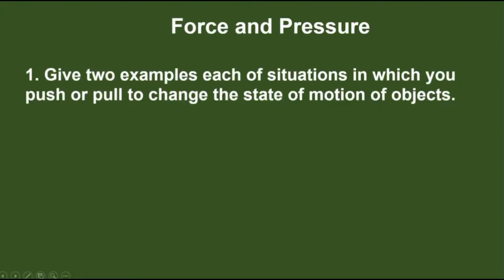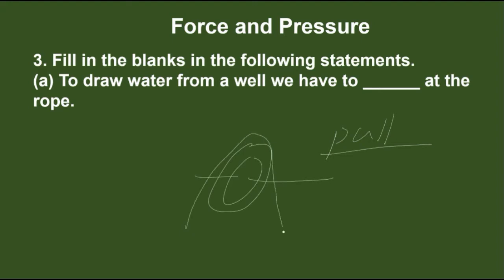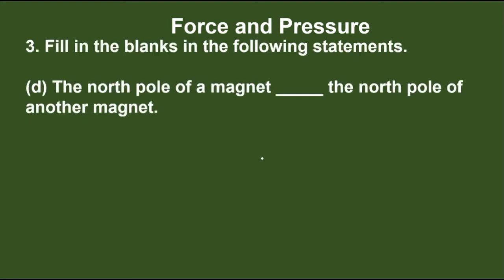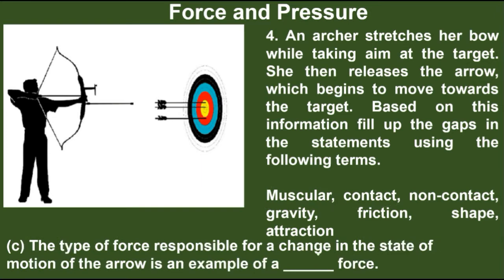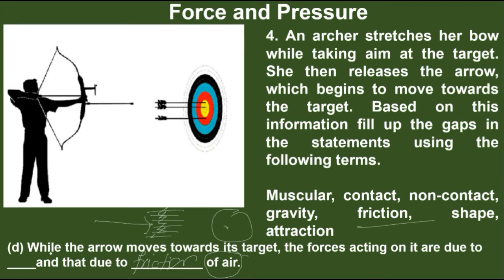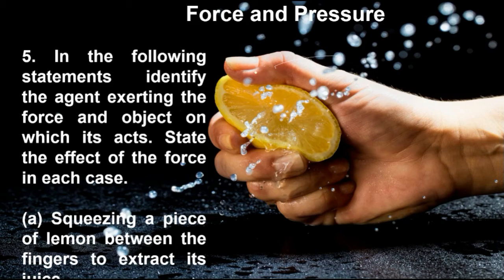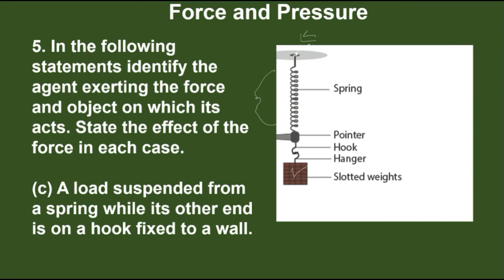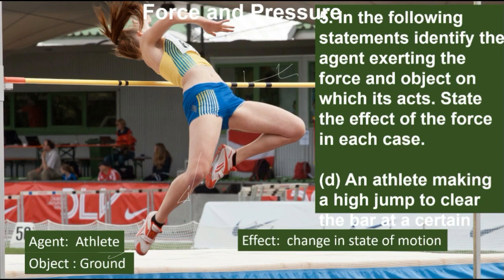Revision of Chapter:Force and Pressure Question Answers